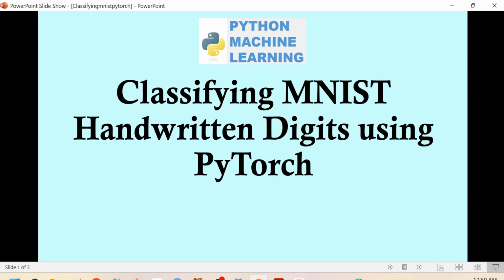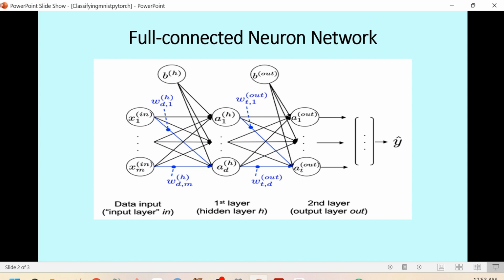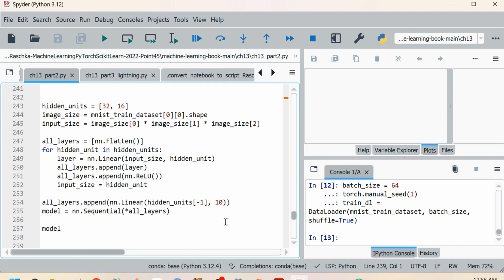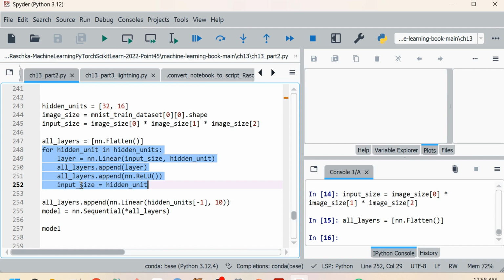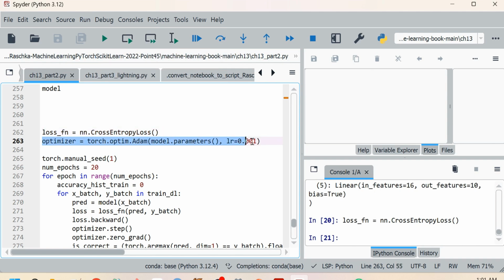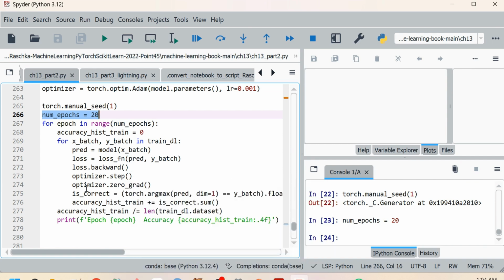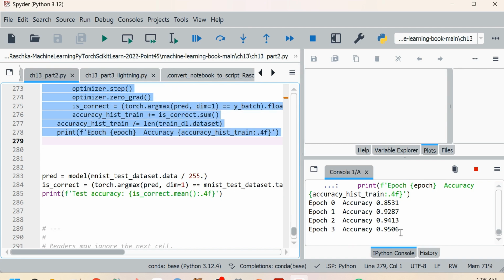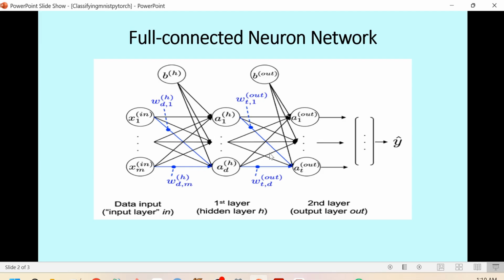Python machine learning | Classifying MNIST images using PyTorch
In this video, we show how to classify images in MNIST digits data using 2 full-connected layer neuron network model with PyTorch. In particular, we use 32 and 16 neurons for the two hidden layers, with Relu activation function.